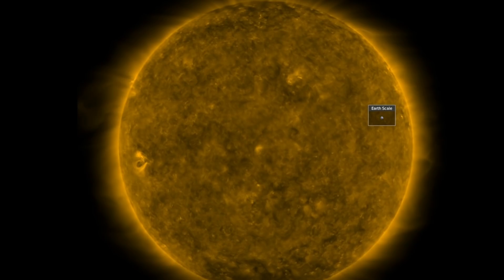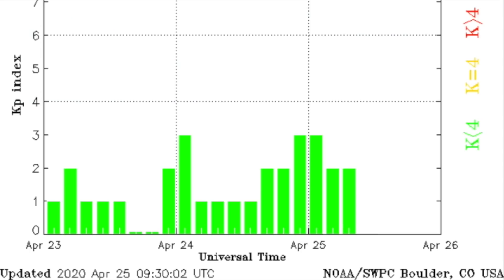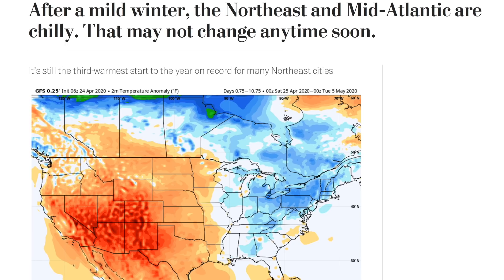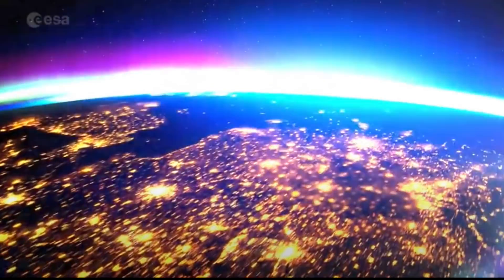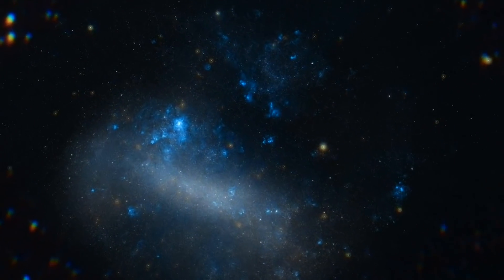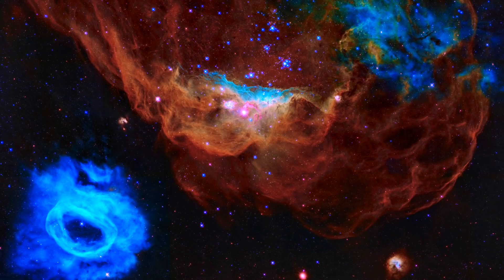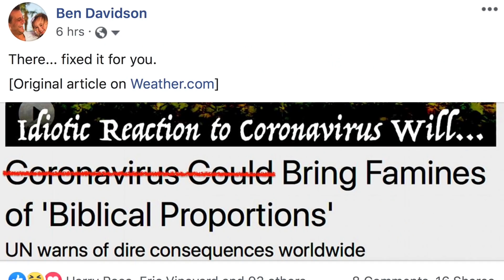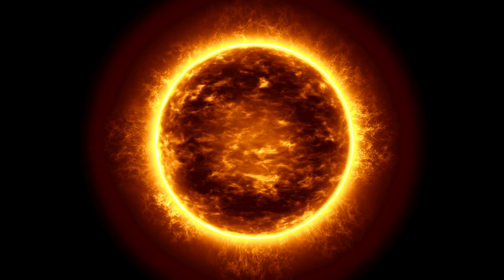Hiding in Plain Sight, Weather, Data Missing | S0 News Apr.25.2020